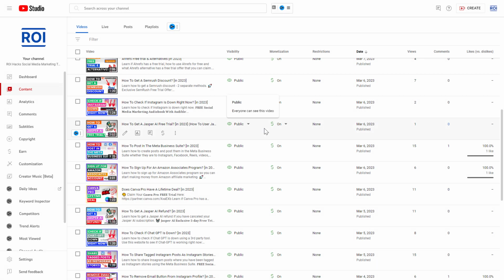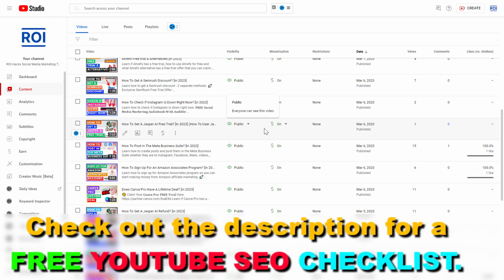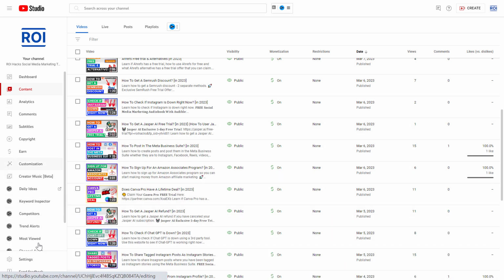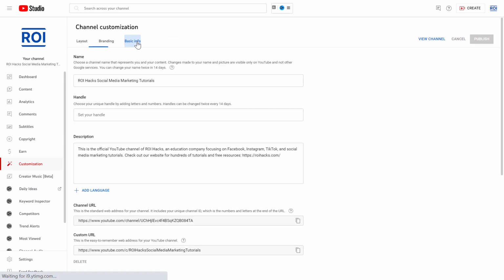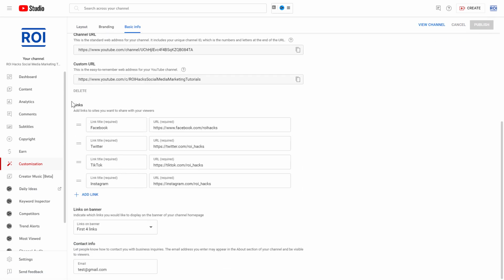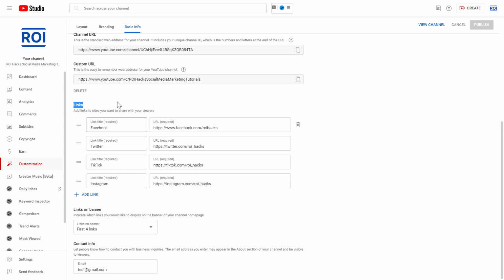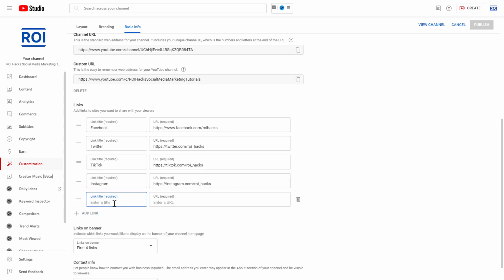How To Add A LinkedIn Link To YouTube Channel? [in 2025]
. - Learn how to add a LinkedIn account link to a YouTube channel home page.